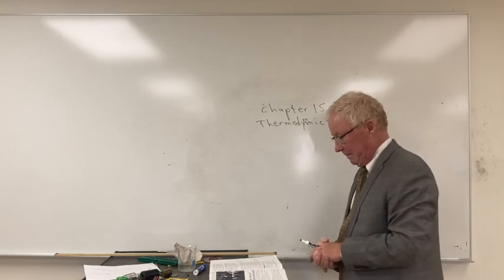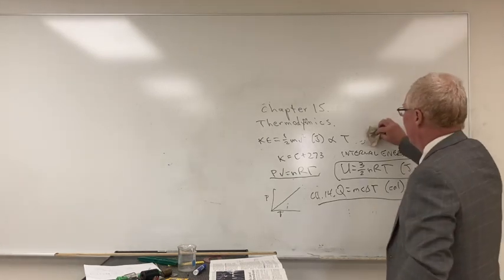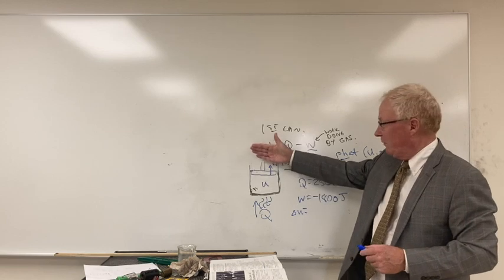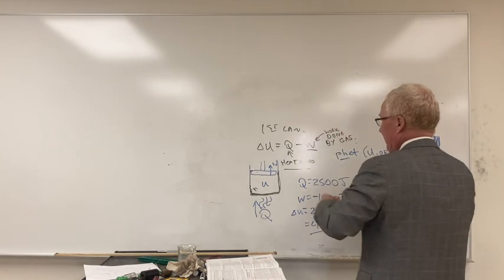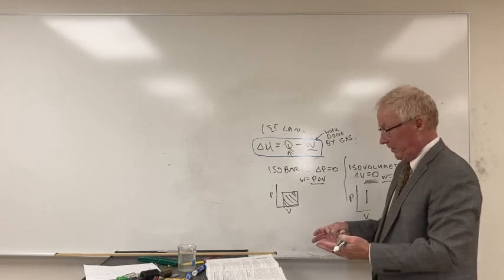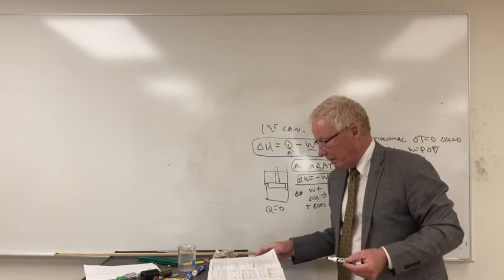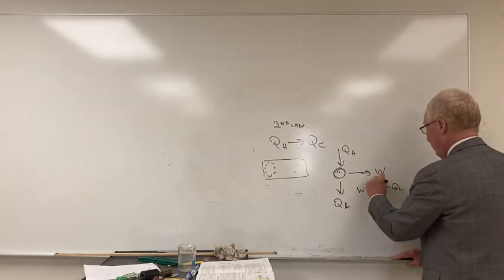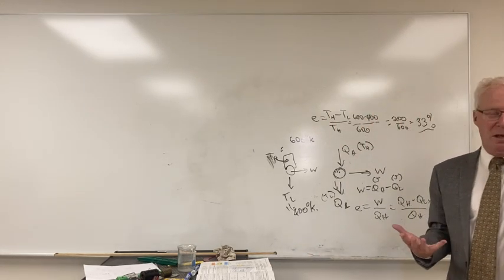Physics 1102: Chapter 15a Lecture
This video is about Chapter 15a